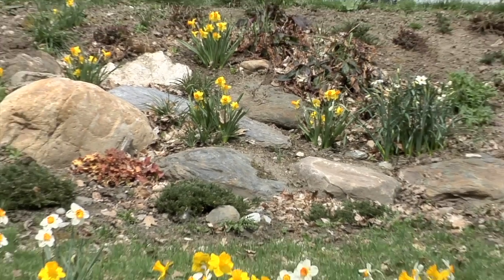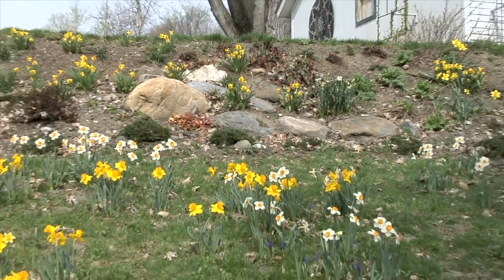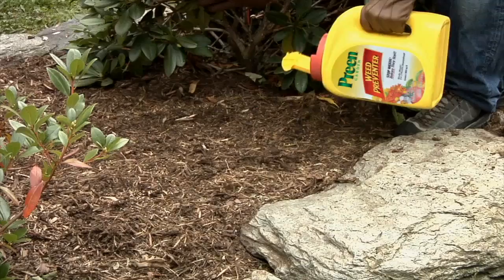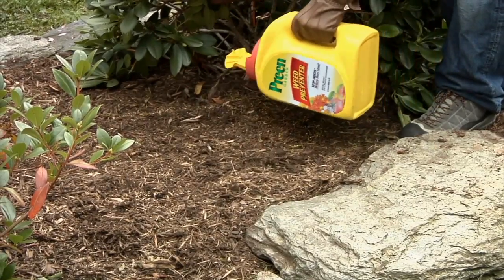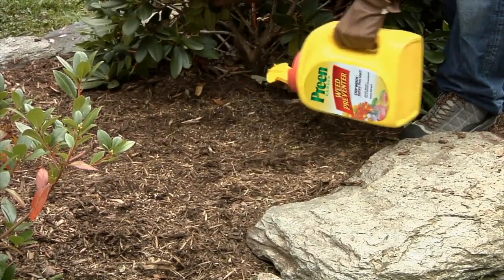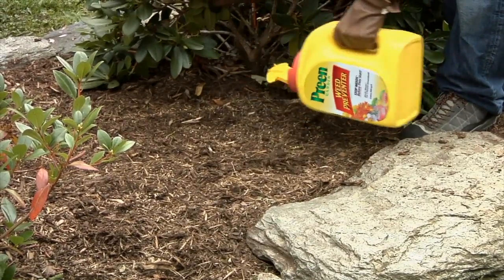Applying Preen Weed Preventer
Preen garden weed preventers stop weeds when they're seeds. Here's the short course on getting the jump on weeds. Why pull or kill weeds when you can prevent weeds with Preen?